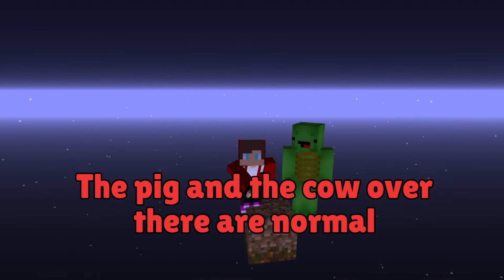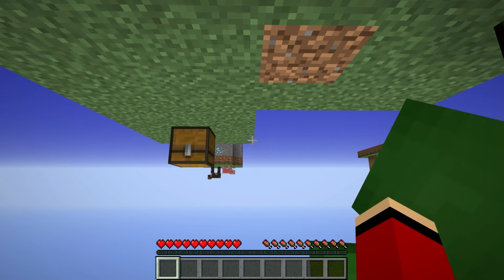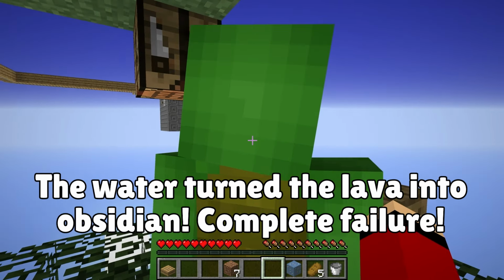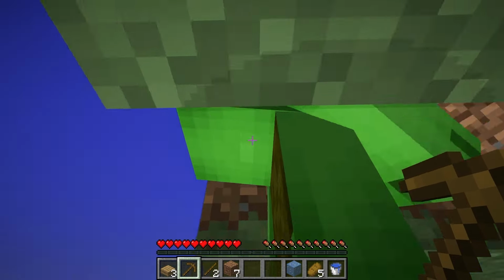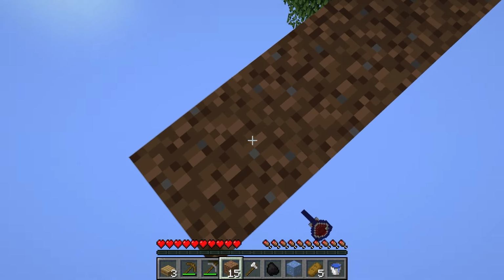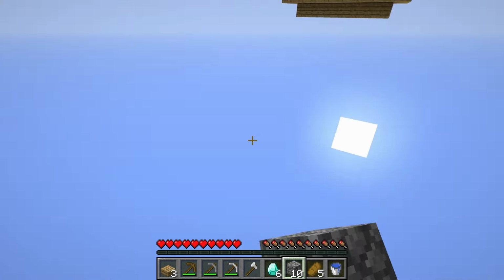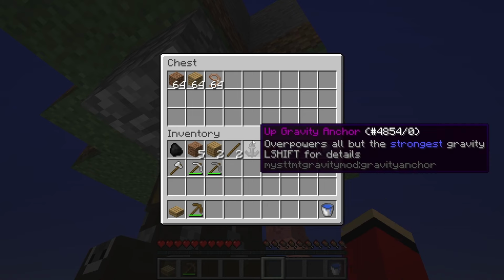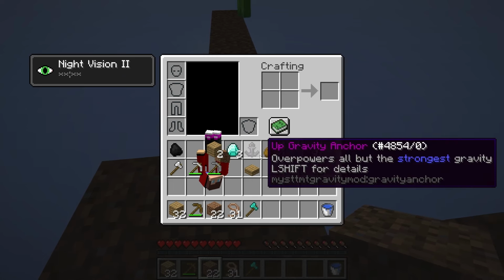SURVIVE On ONE BLOCK In UPSIDE DOWN WORLD With MIKEY And JJ In Minecraft - Maizen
This is not an official Maizen channel, we make fan videos with JJ and Mikey. Our channel is exclusively for fans of Maizen. We are not trying to impersonate his personality, we just want to add new and interesting stories to his characters. We hope you enjoy our videos. Have a great day!

Original Maizen Channel -  @maizenofficial